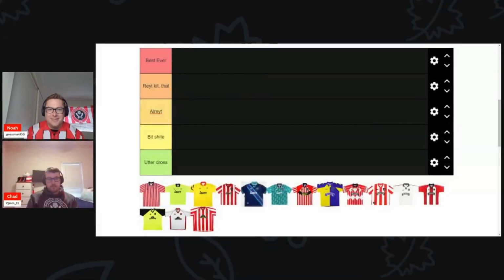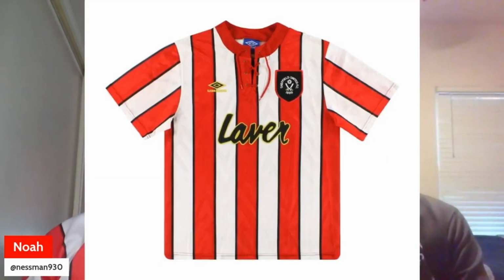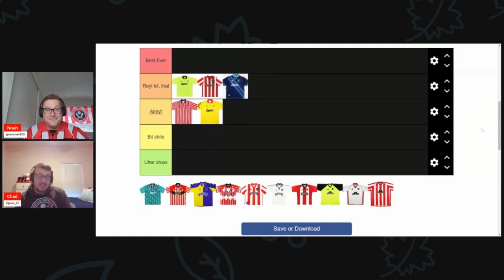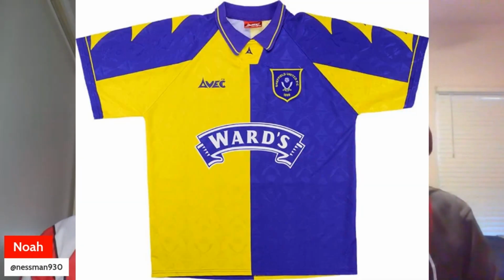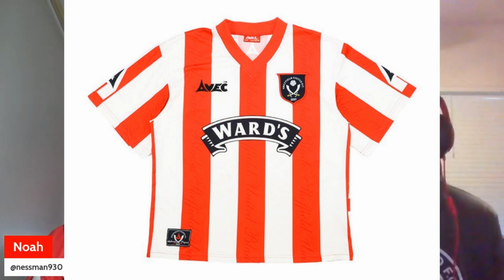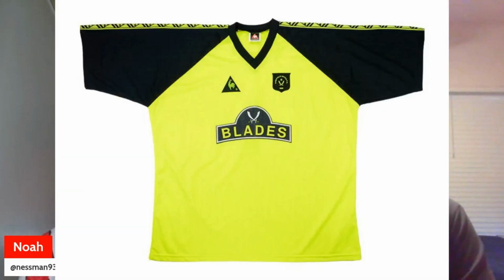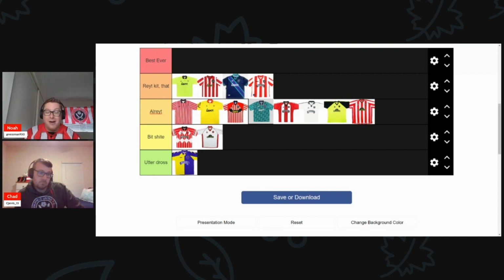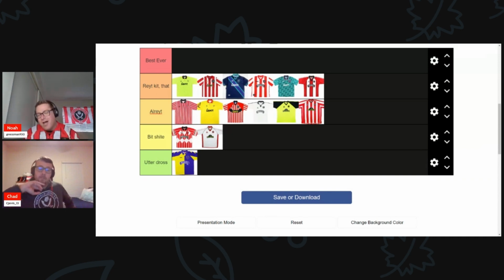Ranking Every 90's Sheffield United Kit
The second in our series of rankings of Sheffield United kits. This time we take you back to a time of pastel and neon clothes, grunge music, and the hayday of everyone's favorite animated sit-com: the 1990's. So many good kits to choose from, but which will top our rankings list?